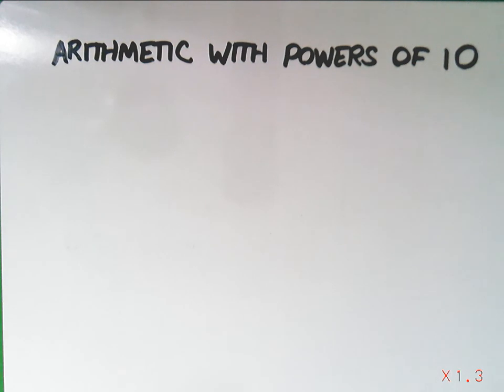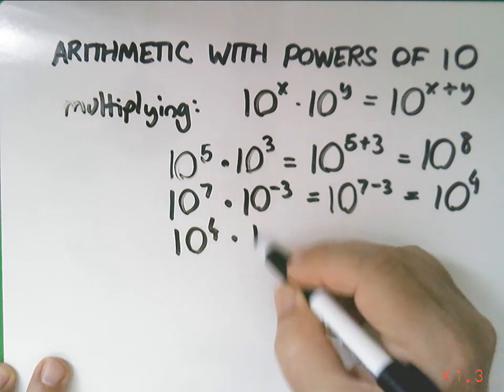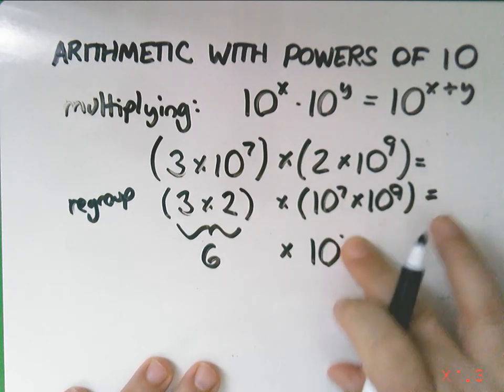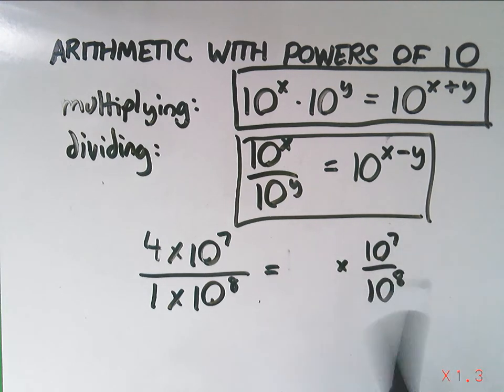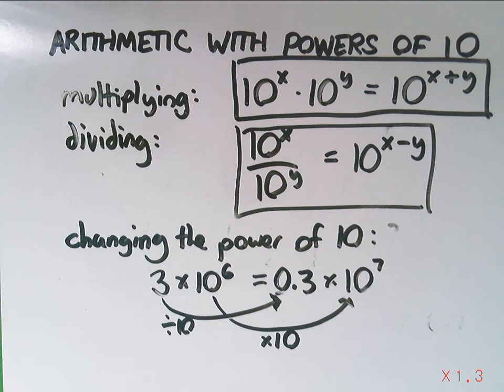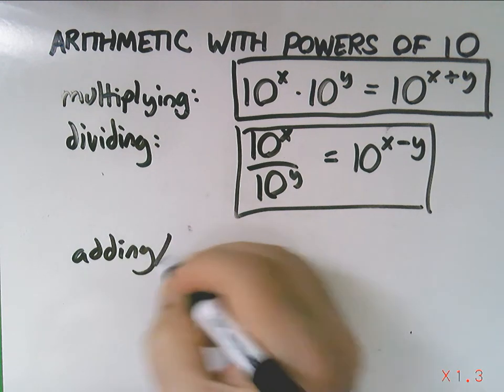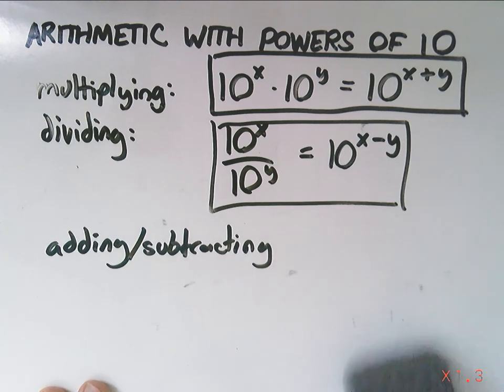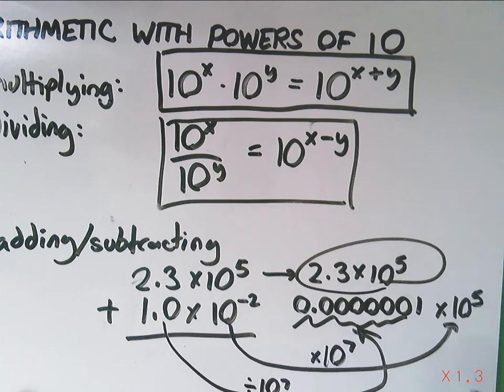Arithmetic with Powers of 10